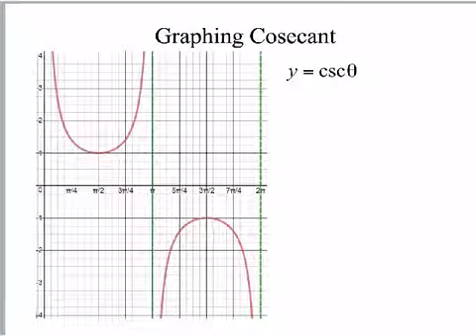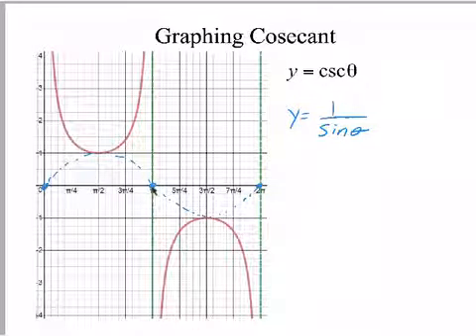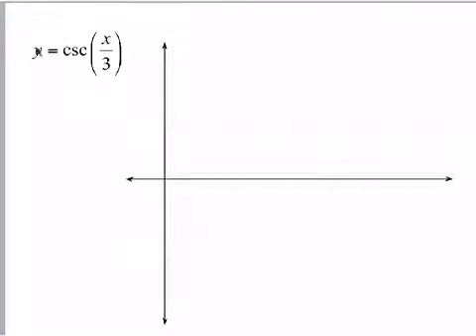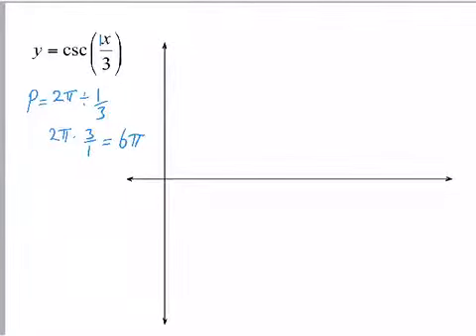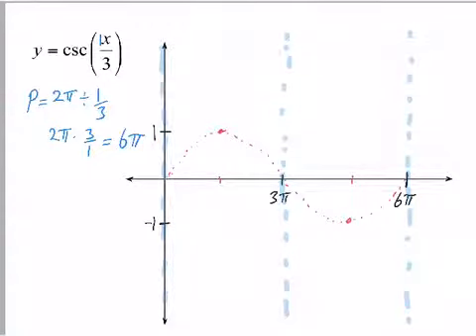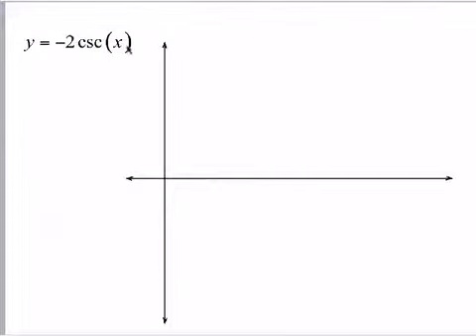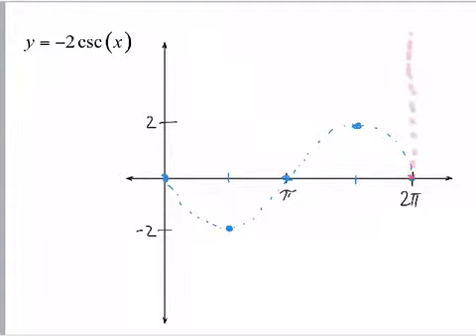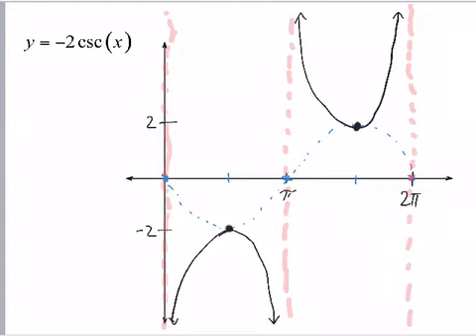Graphing Cosecant Functions